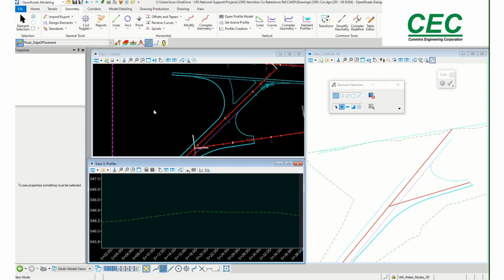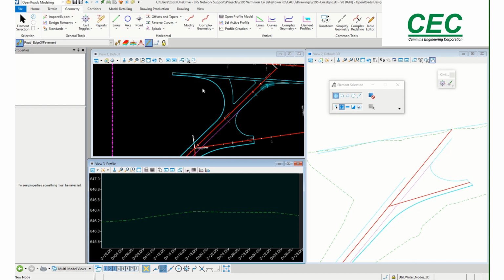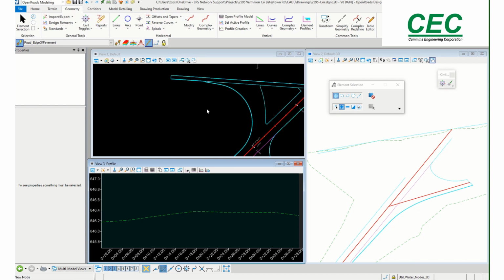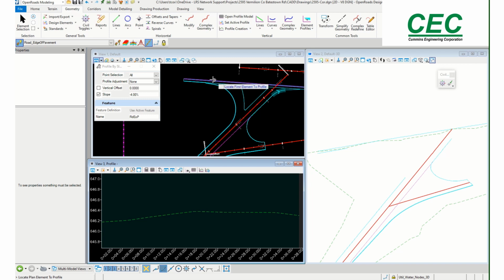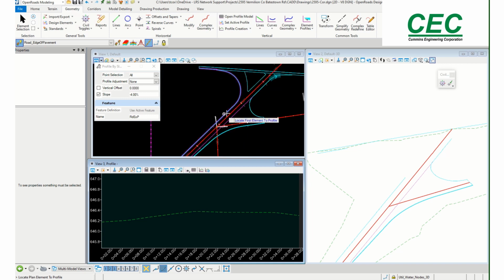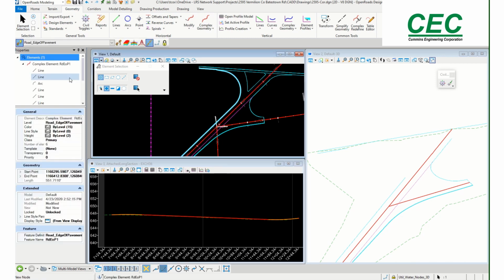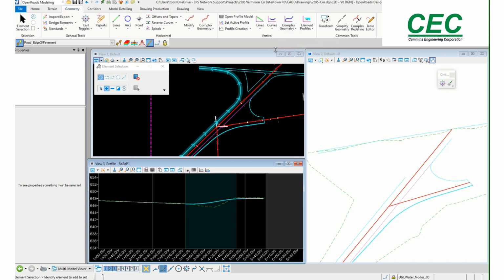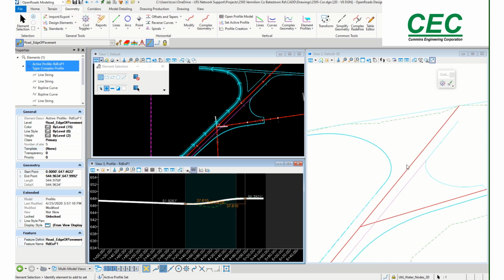ORD Intersection Design profile tools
ORD Intersection Design